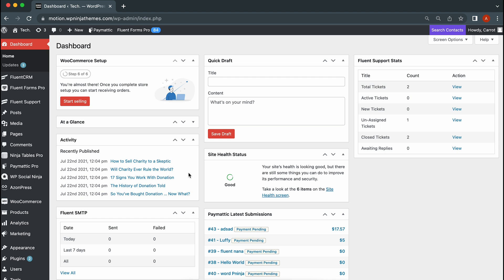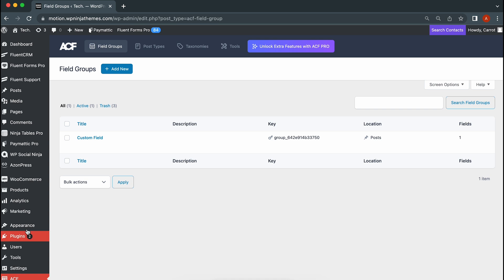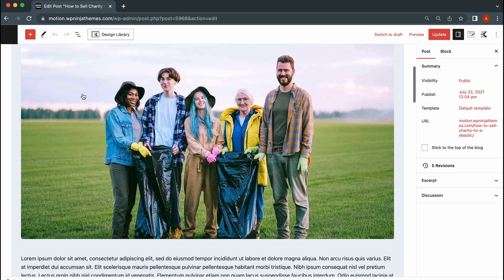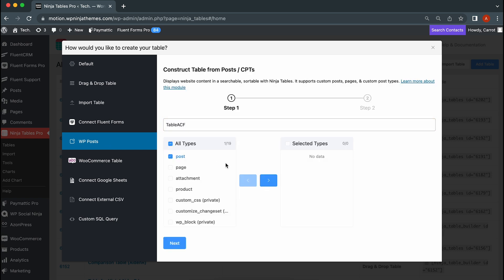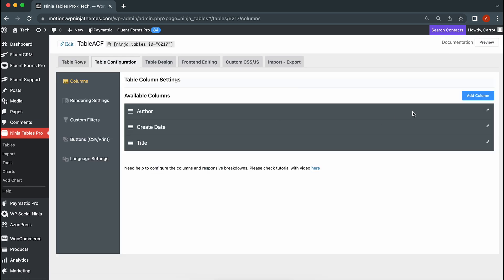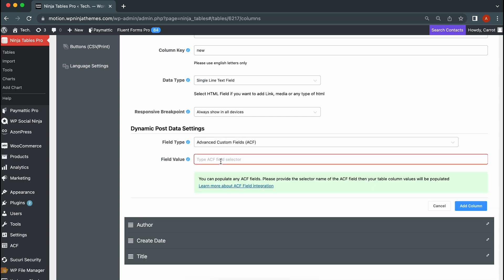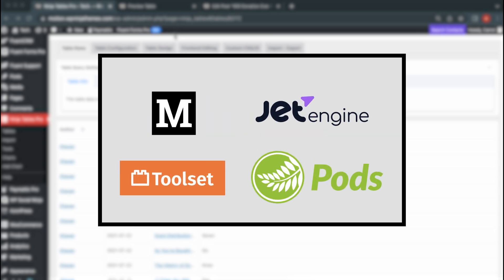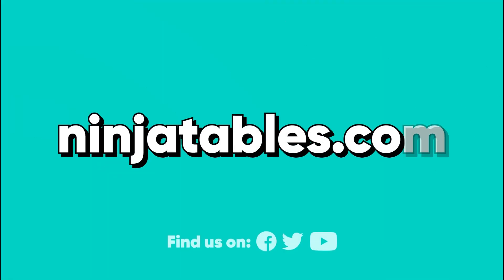Maximize Your Table Creation Capabilities with Advanced Custom Fields | Ninja Tables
Wanna learn how to enhance your table creation capabilities using Advanced Custom Fields (ACF) with Ninja Tables? This video provides step-by-step instructions to install and activate ACF, create a new field group with a title and field label, and add custom field values to the post where you want to display it using ACF.

Once done with the ACF setup, this video will walk you through the process of creating a new table in the Ninja Tables plugin, selecting post types for the table, and choosing the properties. Overall, this video provides a solid guide to maximizing your table creation capabilities using ACF with Ninja Tables.